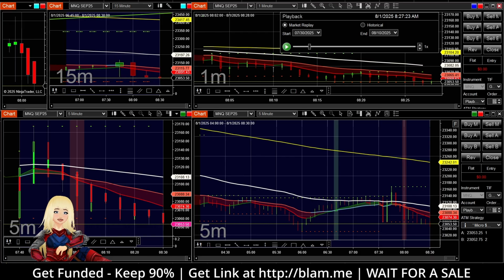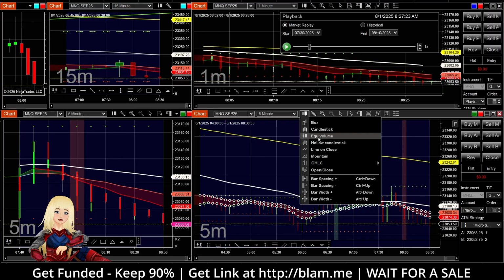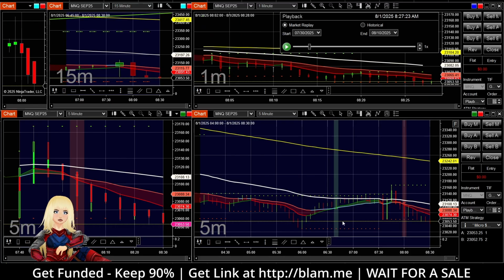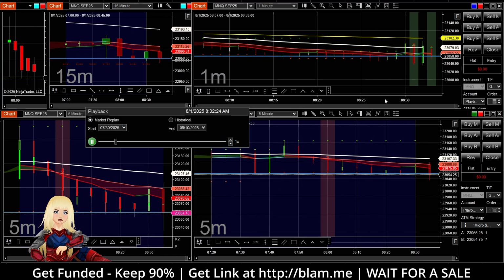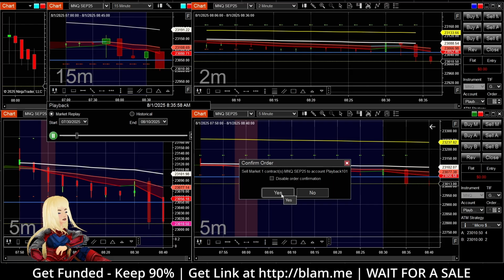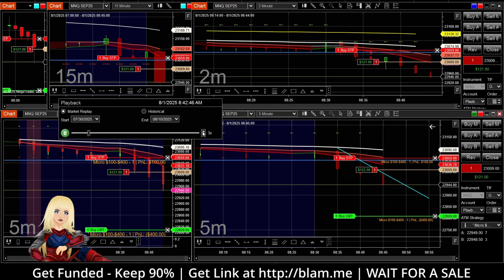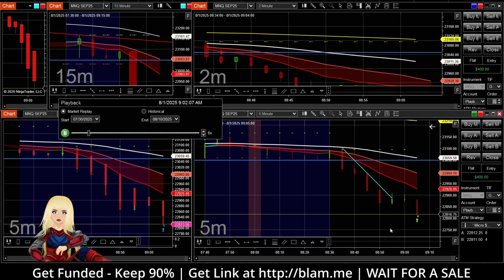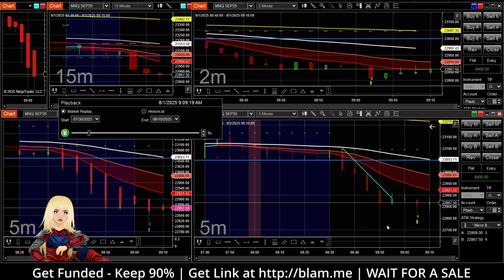Learn & Earn: $4K Learn to Spot A+ Entries & Identify Profit Targets.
Join us as we walk through the MNQ August 1, 2025 opening trade. Learn to use the 9/20 EMA cloud, and mark your chart for potential profit targets.

💵 Don't RISK Your Own Money: Explore Funded Trading with a trusted provider.
WAIT FOR THE MONTHLY SALES!
📌 For my NinjaTrader setup: Choose Rithmic—not Wealthcharts or Tradovate.
10.22b

⚠️ WARNING: May contain candlesticks, charts, and an unhealthy love for moving averages. Entertainment Only. Do your own research.

My StarrDuskk avatar was created by EmergentComics!

NOT APPROVED BY OR ASSOCIATED WITH TINYBUILD

Video 9